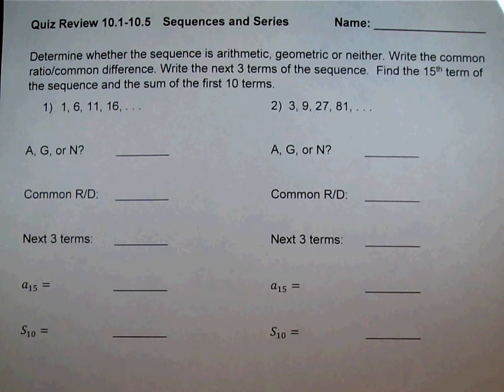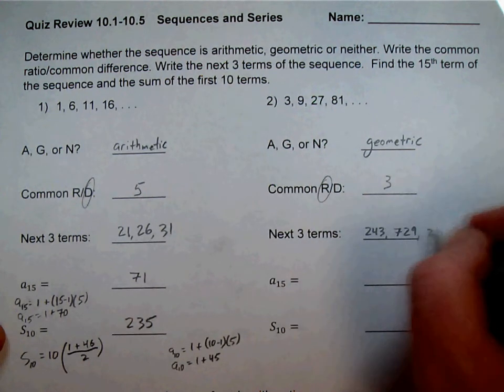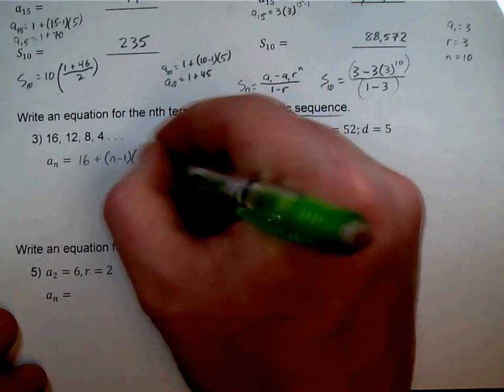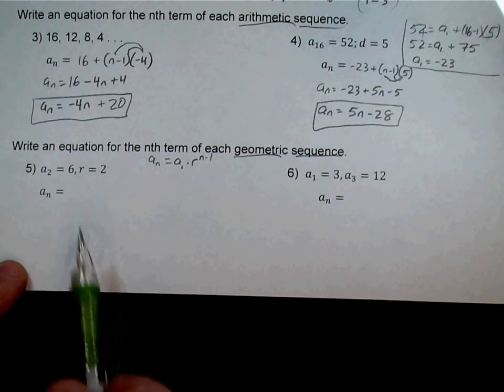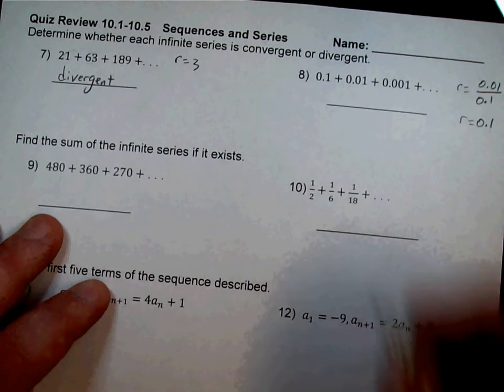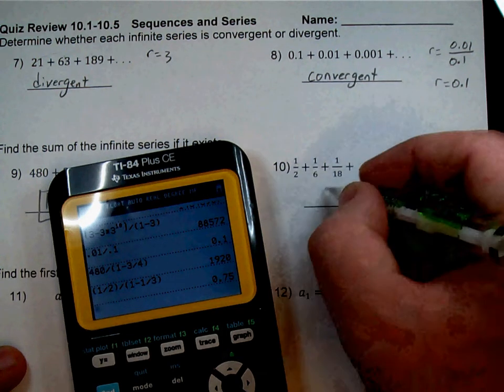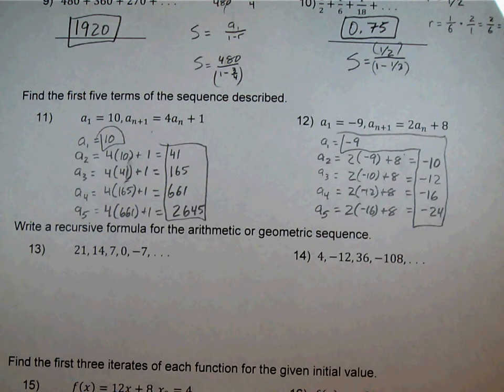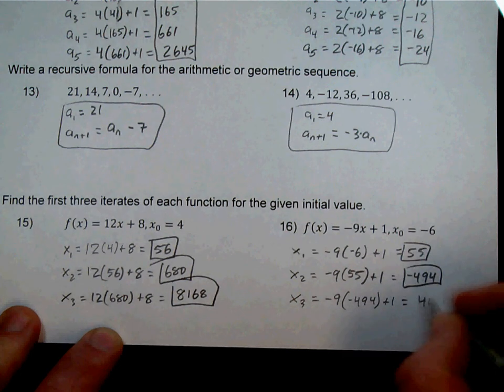Solutions - Algebra IIA - Review 10.1-10.5